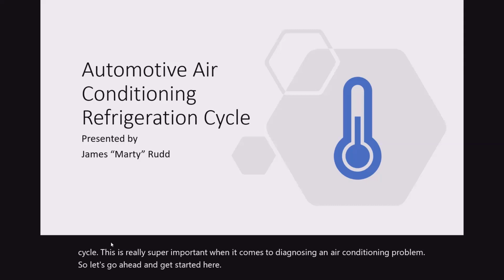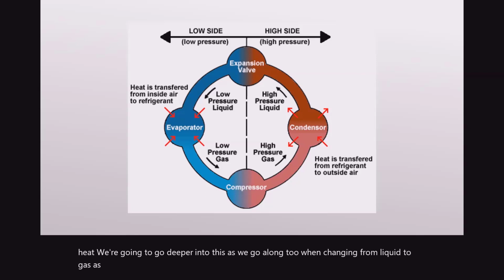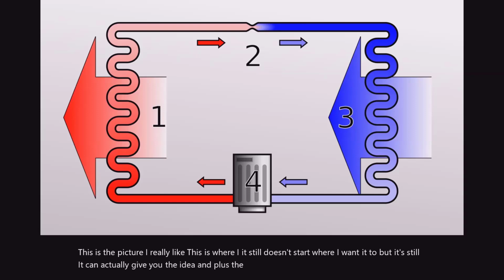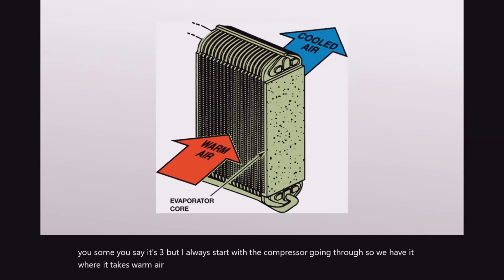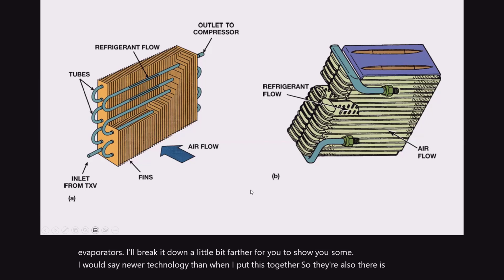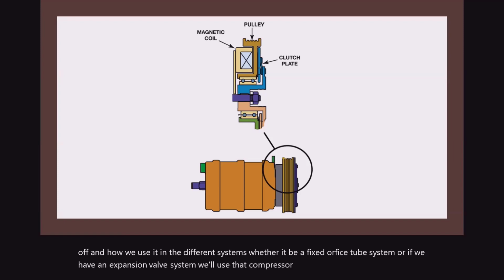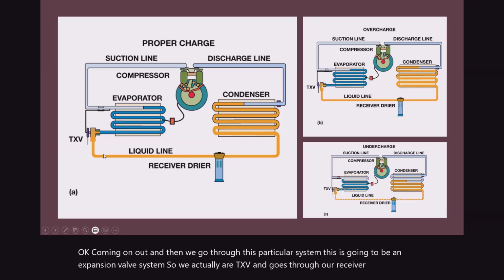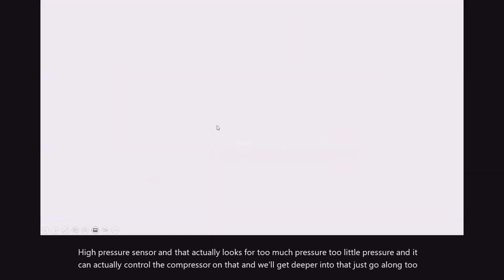Automotive AC Refrigerant Cycle